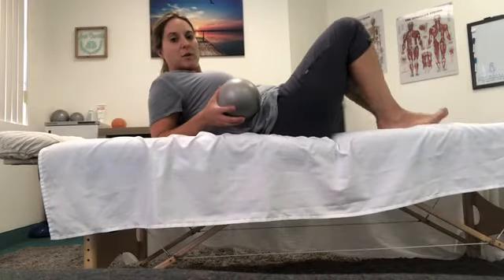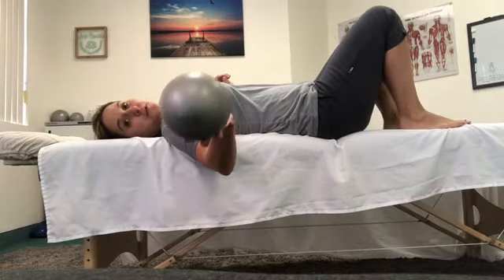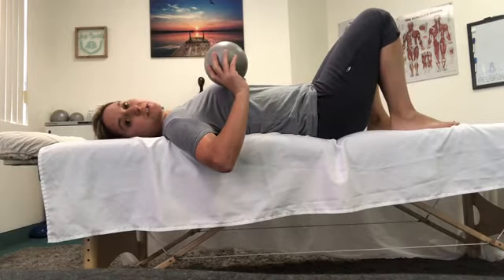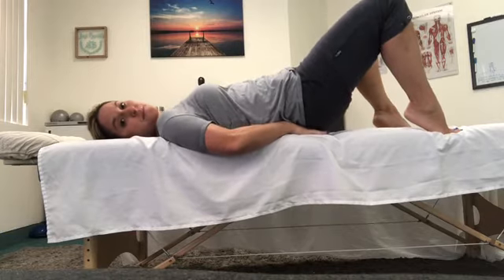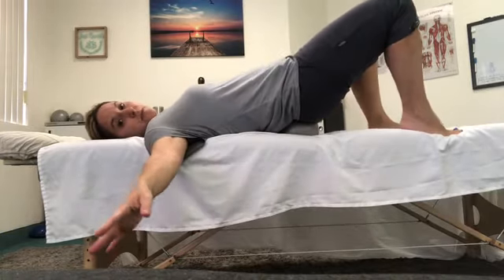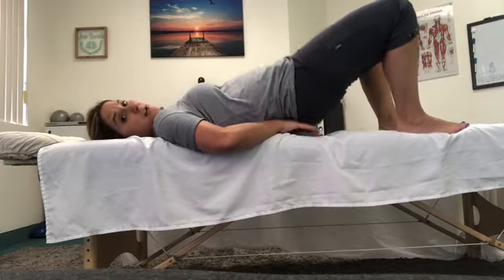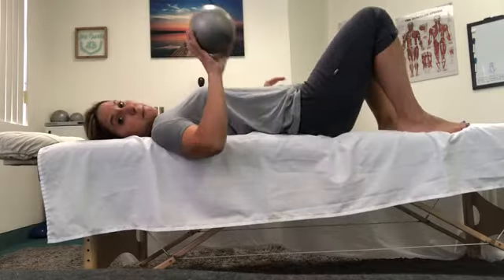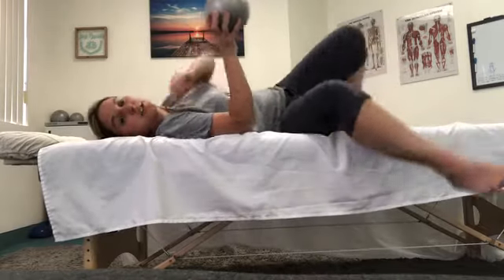Traction the Sacrum